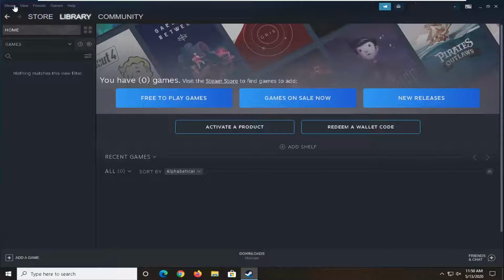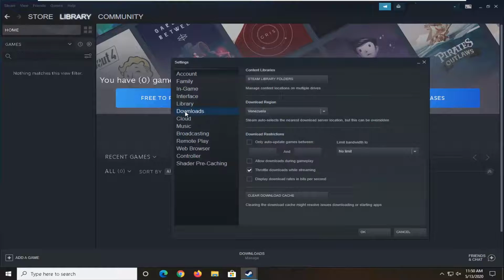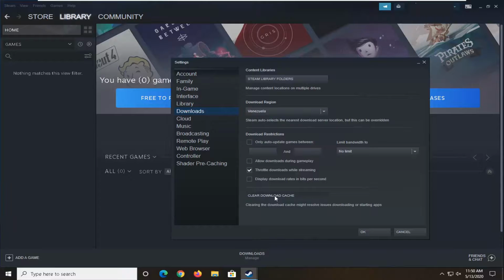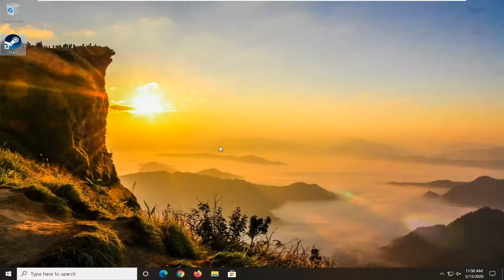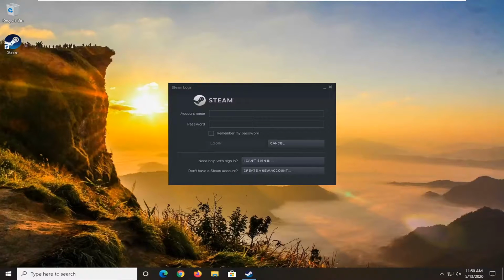How to Clear Steam Download Cache - QUICK AND EASY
Before you clear the cache, you'll want to take care of your mods.

If you're running mods on any of your Steam games, you'll want to back up and move those before clearing your cache. Otherwise, you'll need to download and install them again.

This is because Steam installs mods in the same place as the cached files it's clearing out, so clearing your download cache will remove those mods as well.

Once that's taken care of, here's how to clear the cache.